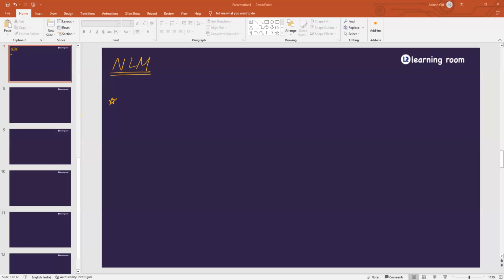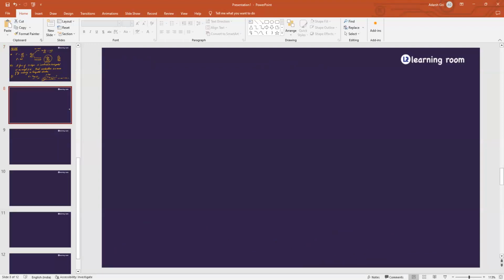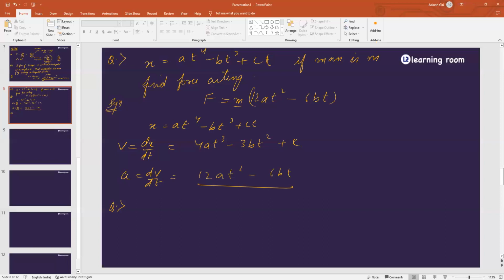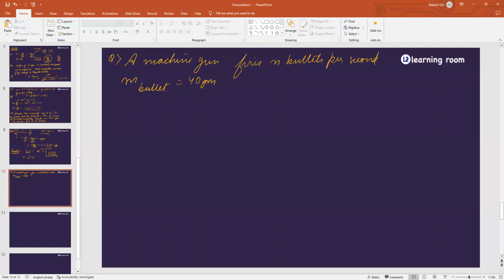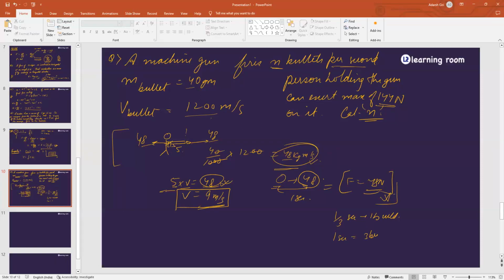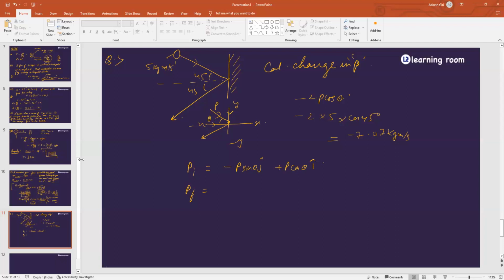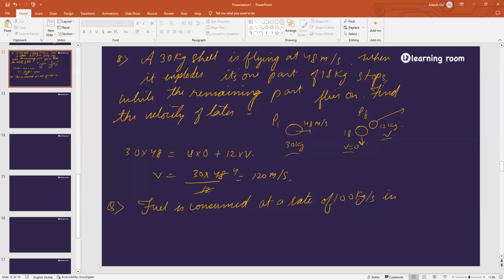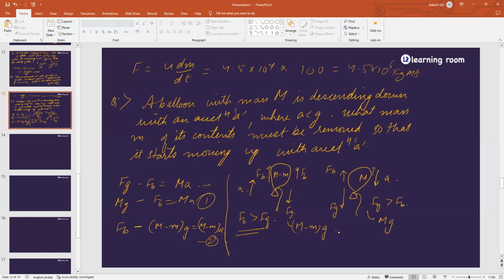XI Physics 8th sep 23